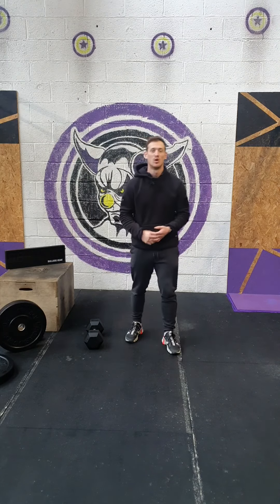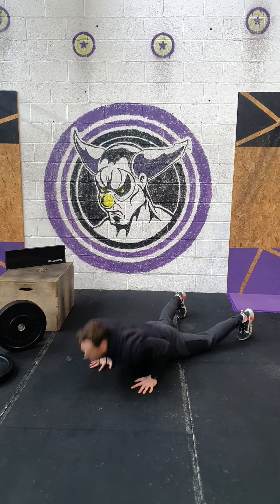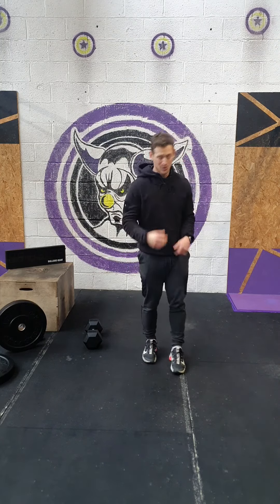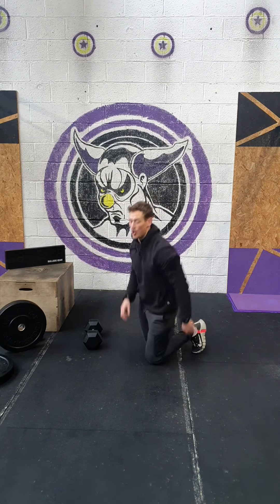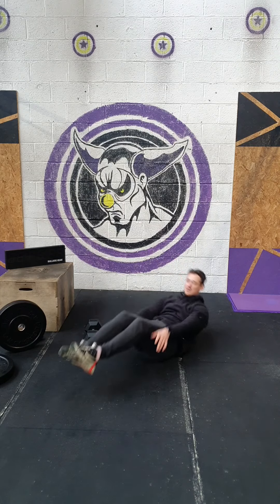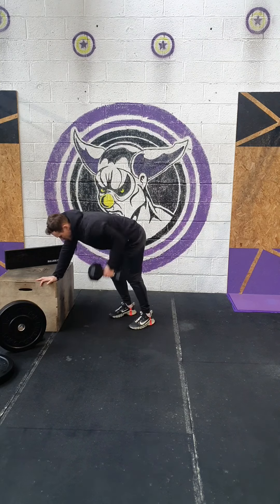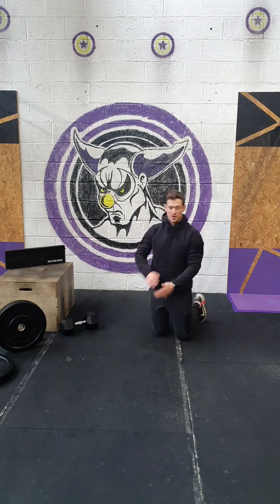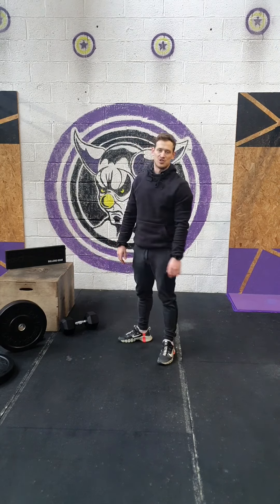VRGO 15/11/2020 Workout Brief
Daily-5 Warm-Up

1:00 Cardio Choice into...

7 Burpees into Max Single Unders

Bodyweight Pump

8 Burpee + Extra Push-Up
10 Plank Rotations
12 Slow Deadbugs

Sunday Sweat

Angie (Time)
For Time:
100 pullups
100 pushups
100 situps
100 air squats
Sub pullups for single arm bent over row (alternate every 5 reps)